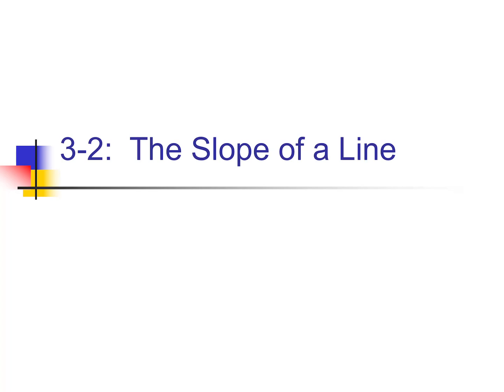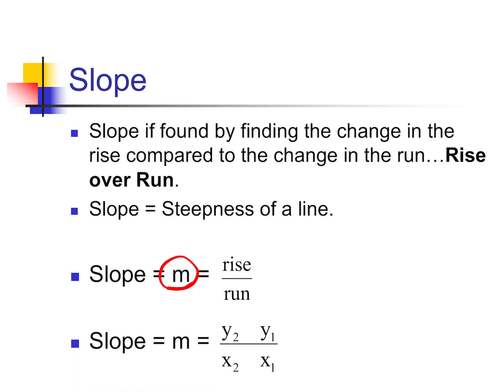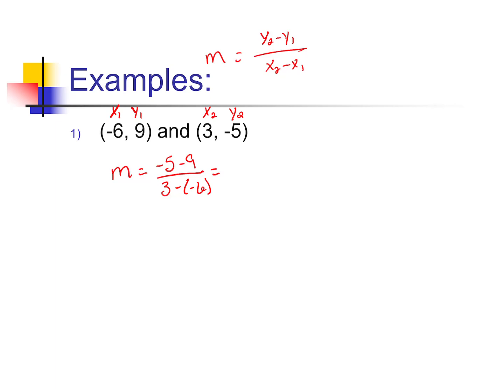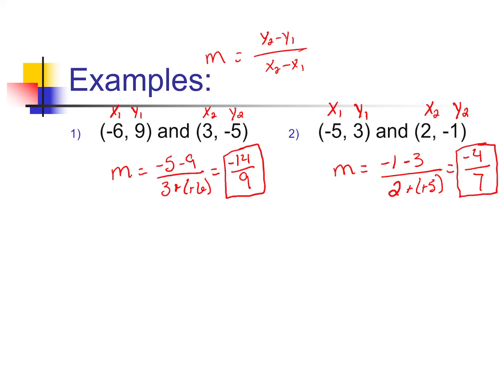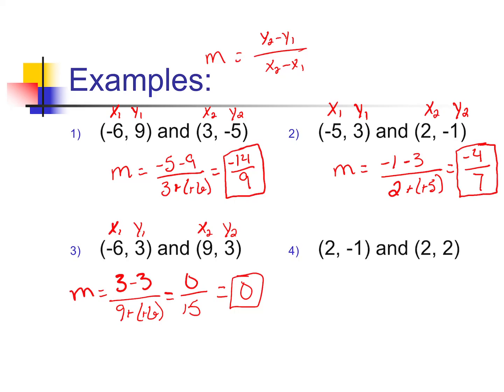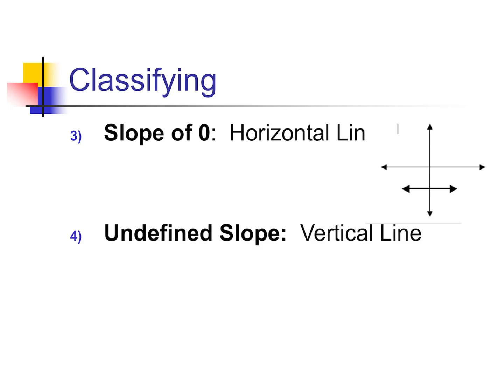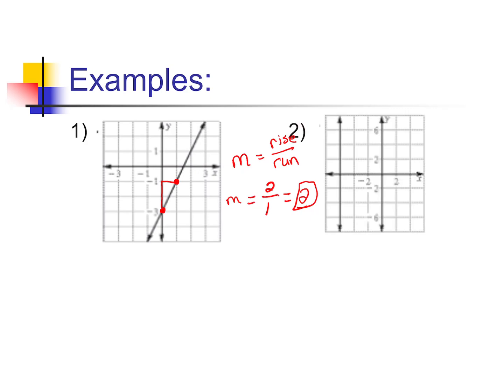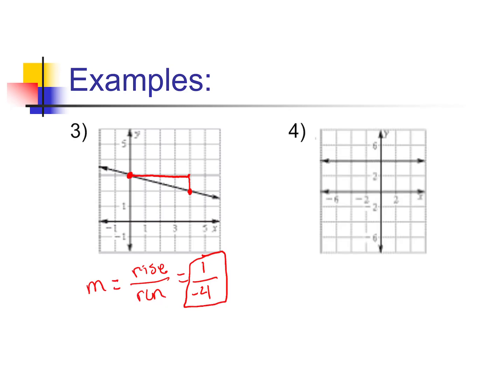3 2 Part 1 Video Lecture